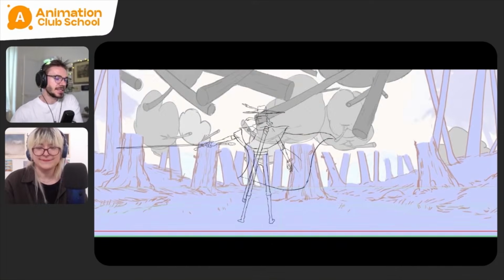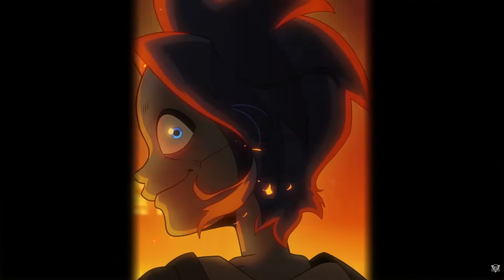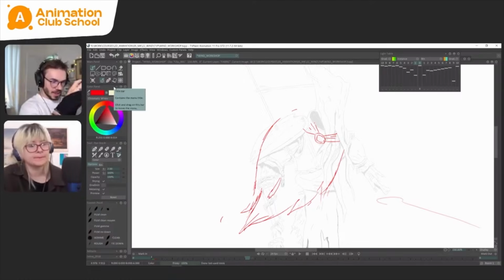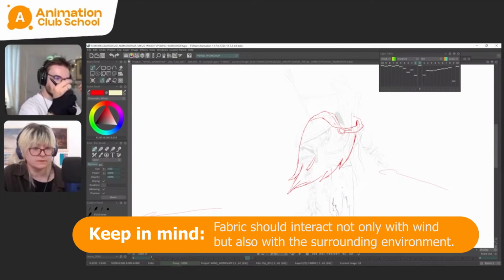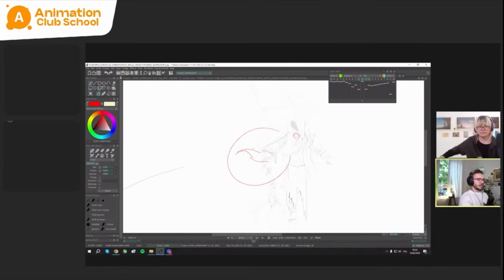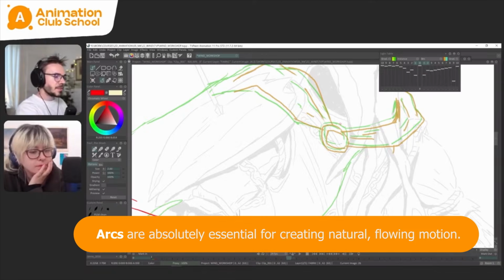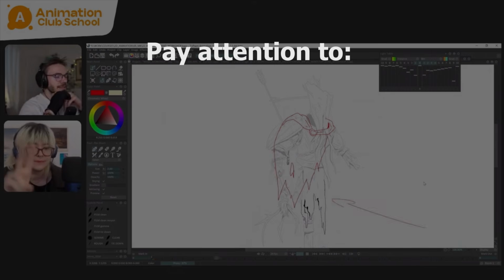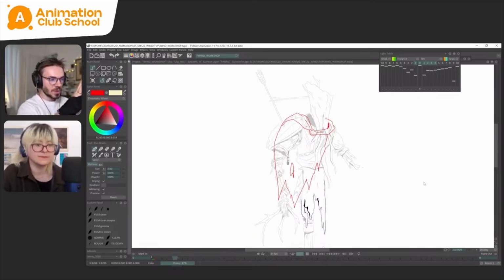How To Animate Fabric moving in the wind Pt. 1 | Animation Club School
How do you animate fabric moving in the wind?

In this fabric animation tutorial, professional animator Edward Kurchevsky breaks down the fundamentals of how to animate cloth step by step. Using a dummy from Baldur’s Gate 3, he demonstrates how a cape reacts to wind and how animators create believable cloth motion.

You’ll learn how to:

-Understand how wind affects objects
-Show direction and different wind speeds
-Match fabric movement to the wind’s force and direction
-Consider the shape and structure of fabric as it moves
-Animate fabric independently from the character’s motion

Edward also explains common beginner mistakes and shares practical tips that can help you improve your fabric animation.

This video answers a question from our community and is part of our ongoing series focused on building strong animation fundamentals.

💡 About AnimationClub.School
🎓 Ways to Learn with Us:
❓ Question for you:
What inspires you in your animation journey?